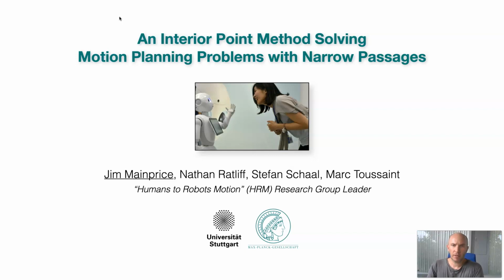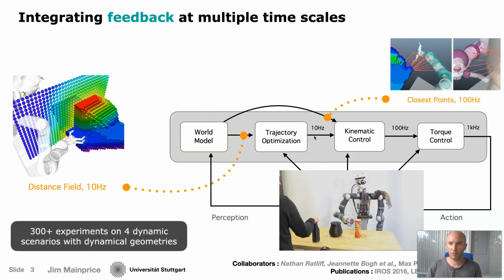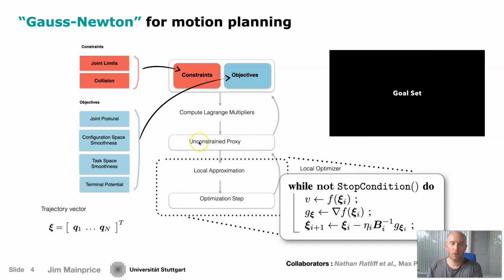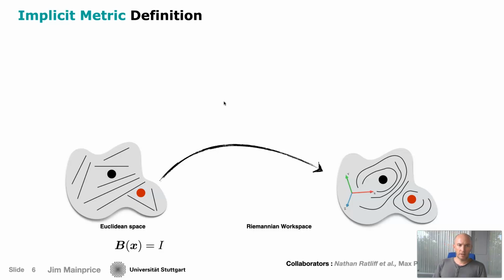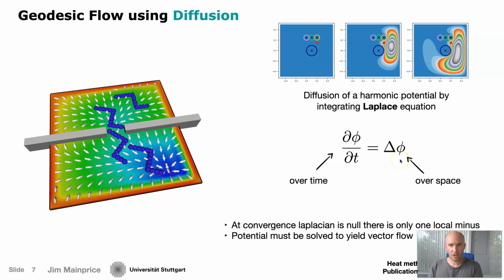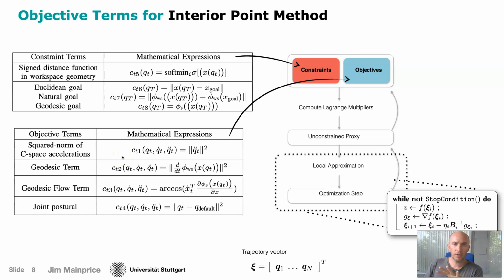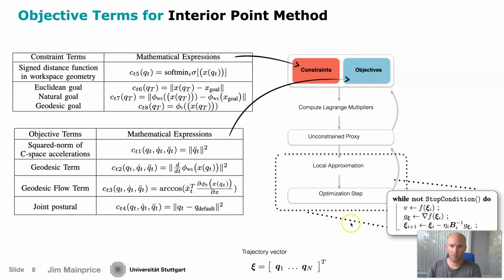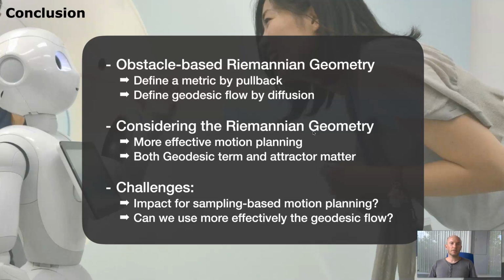An Interior Point Method Solving Motion Planning Problems with Narrow Passages